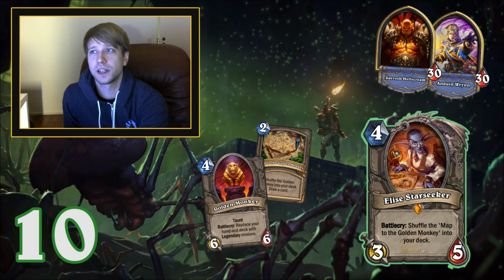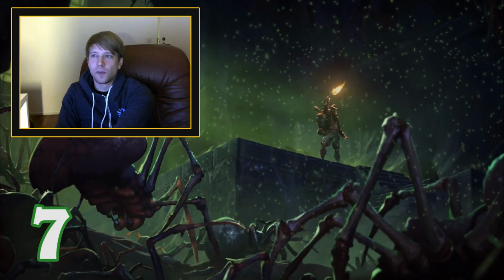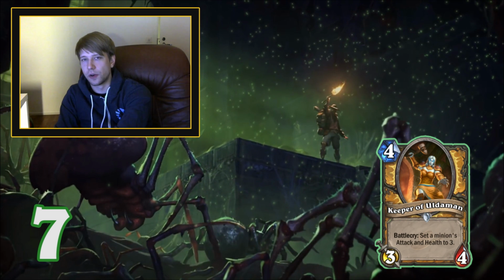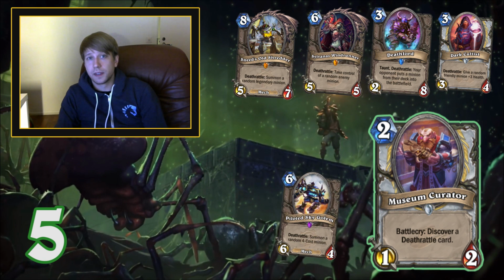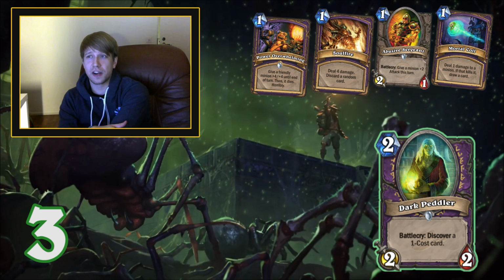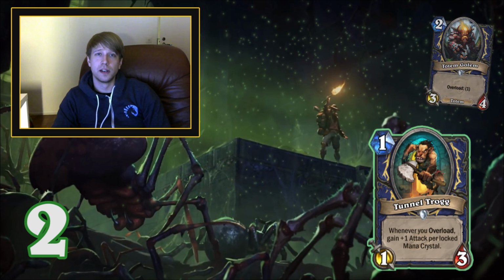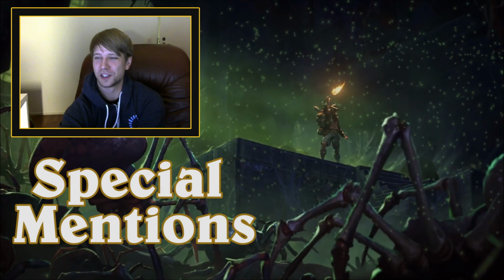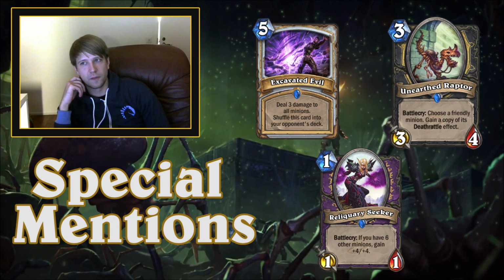Savjz Reviews: Top 10 cards of LoE (The League of Explorers)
Savjz's Top 10 cards of the League of Explorers (a post-expansion review)
Savjz decides to talk about his top ten favourite cards to come out of the LoE (League of Explorers) expansion. This is less of a review, and more of a personal reflection after several weeks of playing the new cards.